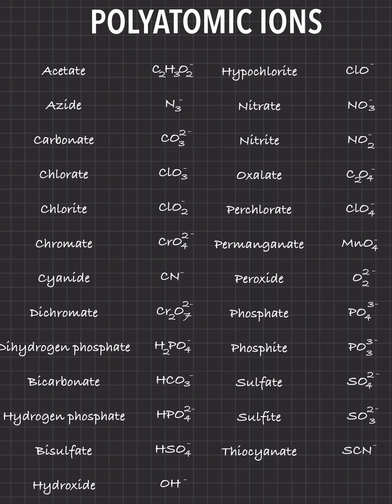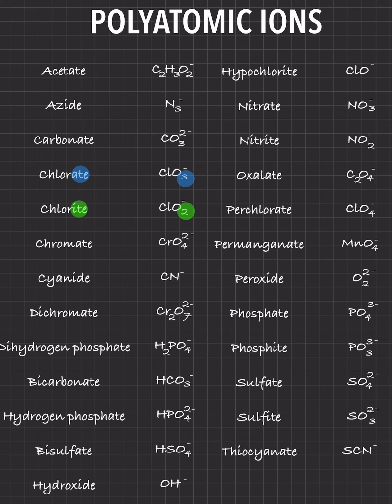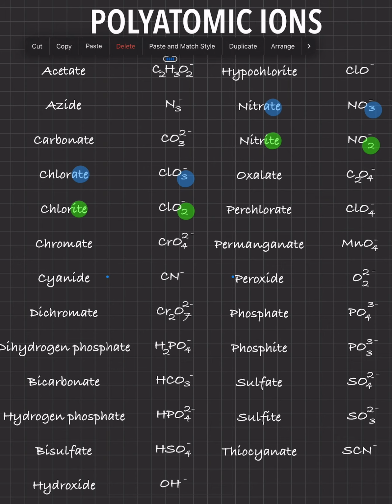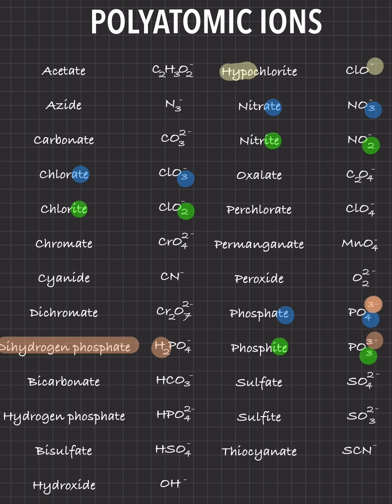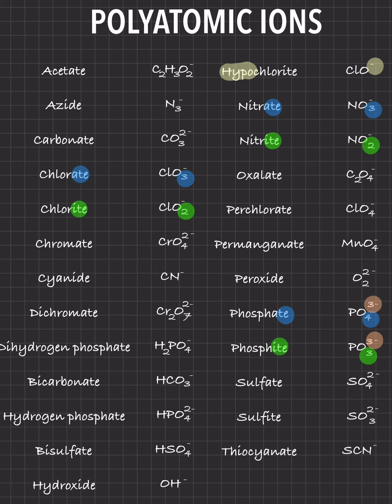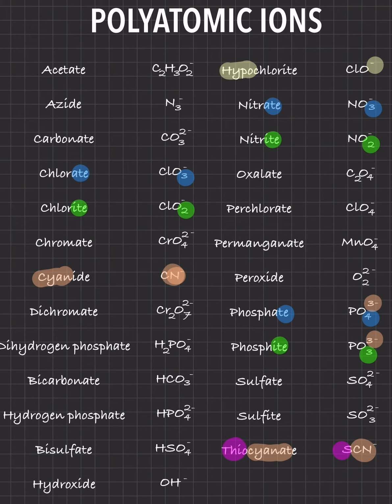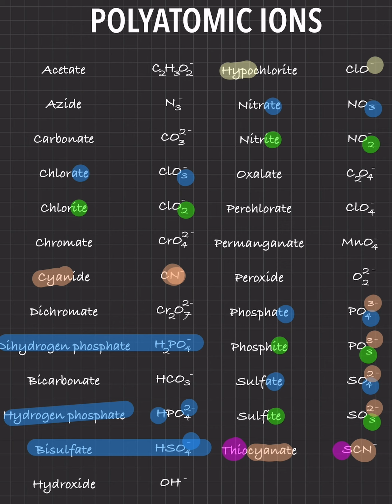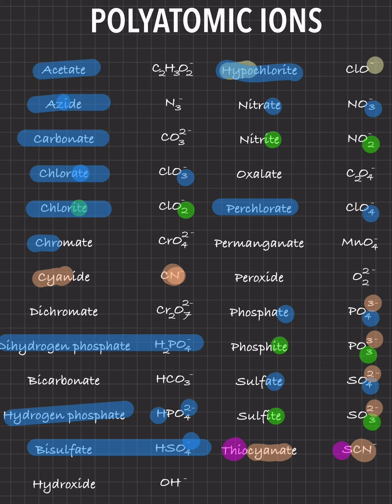Polyatomic Ions Made Easy | Must-Know Ions for Chemistry Success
Struggling to remember polyatomic ions? This video breaks them down in a clear and simple way, with tips and tricks to help you master them fast. Whether you're in high school chemistry or prepping for the MCAT, these ions are essential to know. We'll go over the most common ones, show you how to spot patterns, and give you memory aids to lock them in for good.